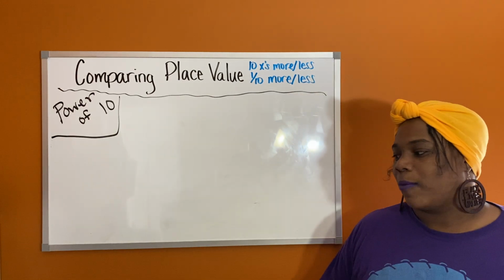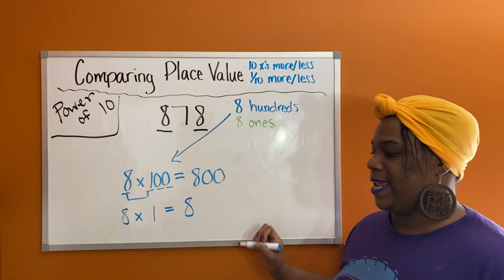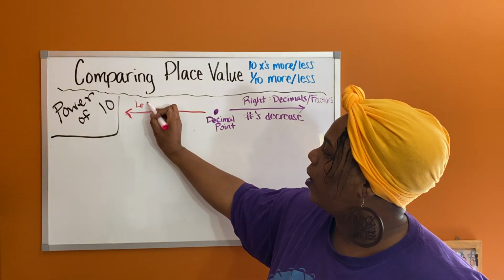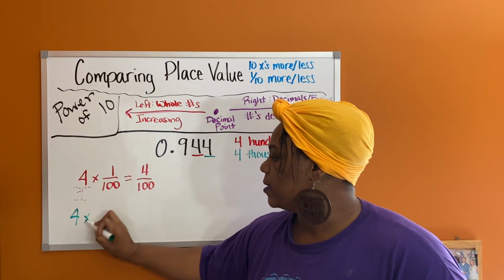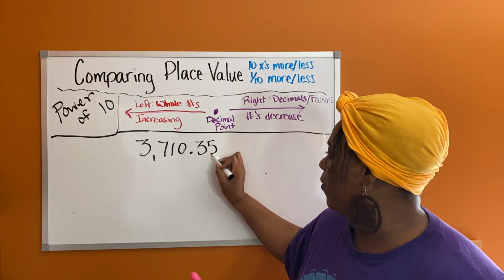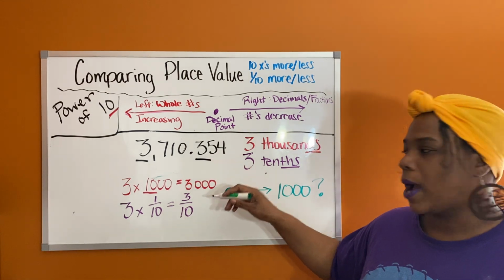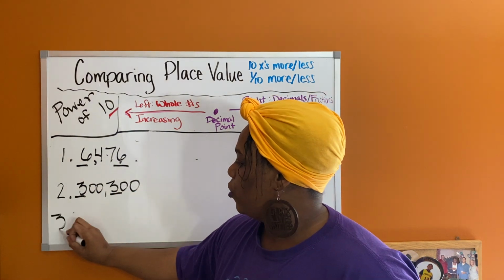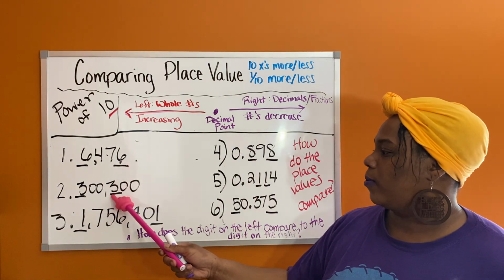Comparing Place Value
Lesson and problems